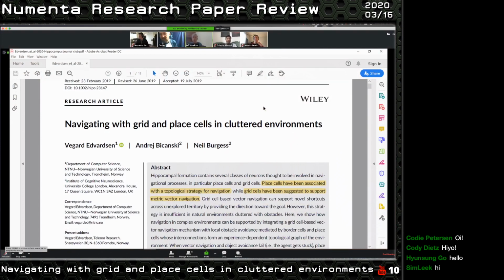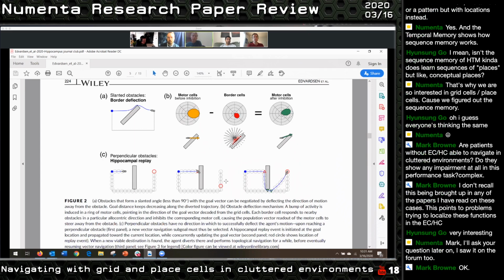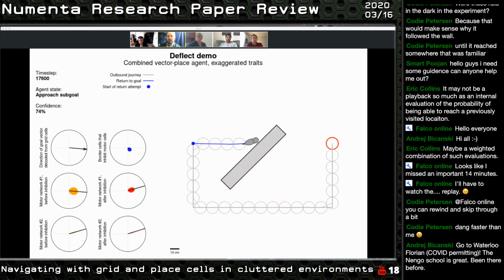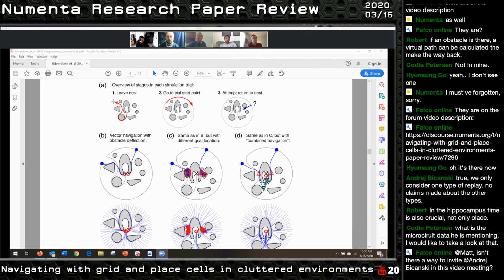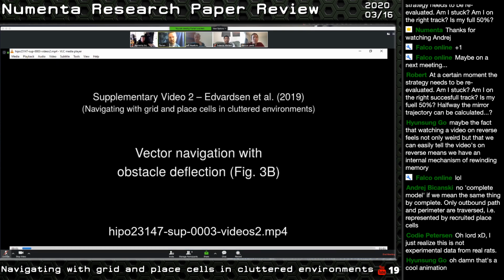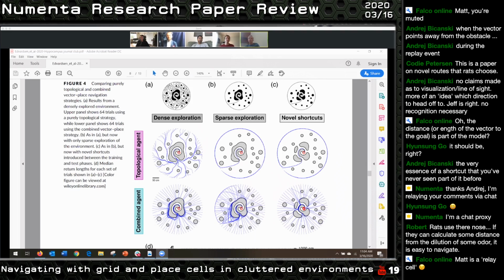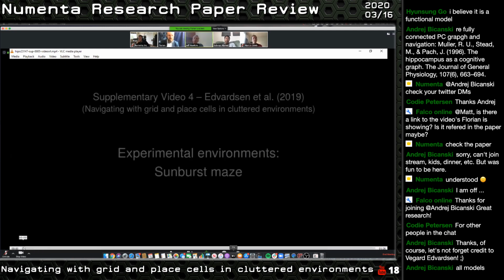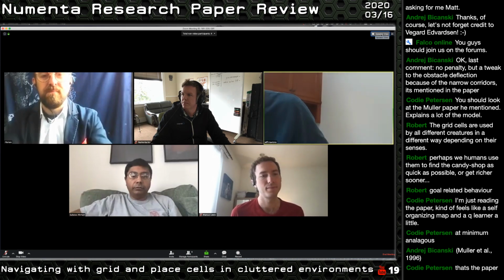Navigating with grid and place cells in cluttered environments (Paper Review)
This paper describes a model of how an animal might use grid cells, place cells, and border cells to navigate in complex environments. It was an excellent summary of existing ideas and it introduced  several things we were not aware of that could be important for understanding how a cortical column works.